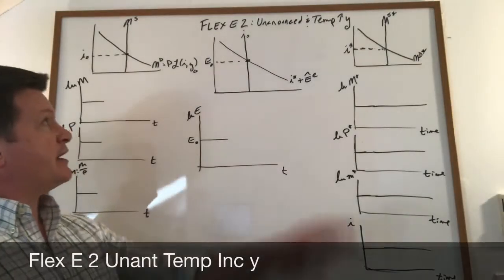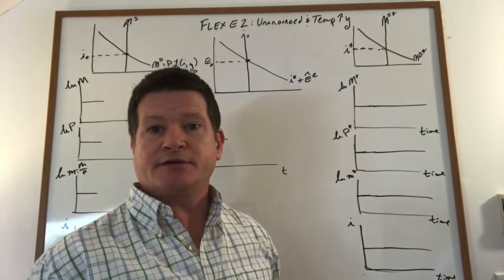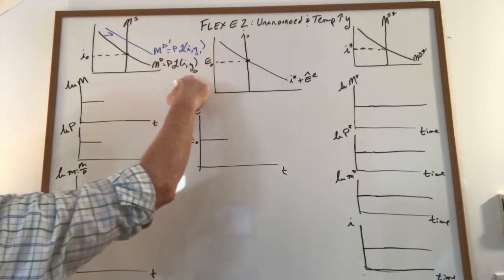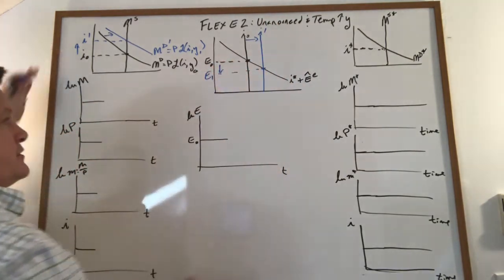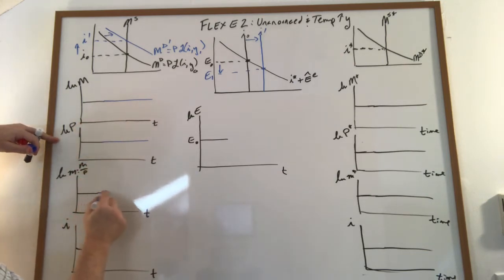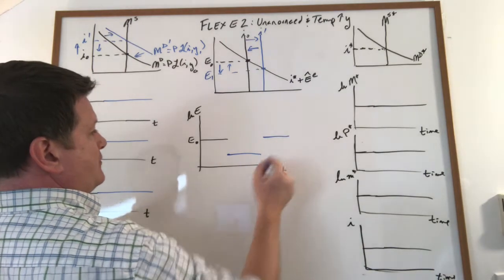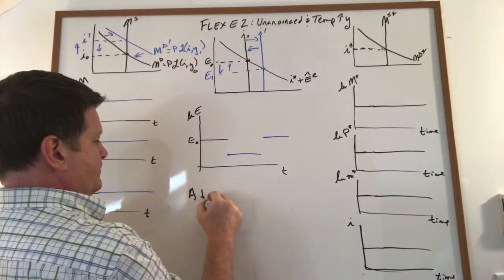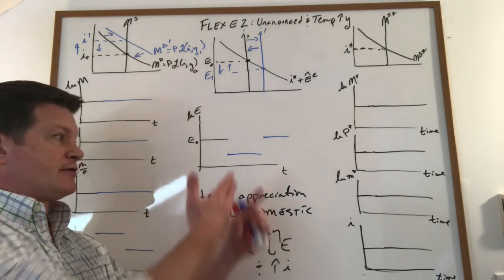Flex E 2 Unant Temp Inc y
This video shows the effects of an unanticipated and temporary increase in the domestic economy’s real GDP or real income.  The effects are shown in the domestic market for nominal money, the FOREX market and the foreign market for foreign nominal money.  Throughout the domestic and foreign monetary authorities are assumed to set their domestic quantities of money and otherwise maintain flexible exchange rate regimes.  The effects are traced out in time paths for the nominal stock of money, price level, real quantity of money, and nominal interest rates in both the domestic and foreign markets as well as the nominal exchange rate (from the domestic economy’s perspective).